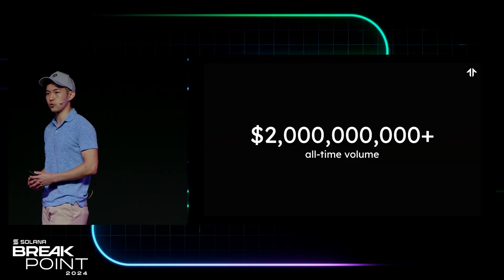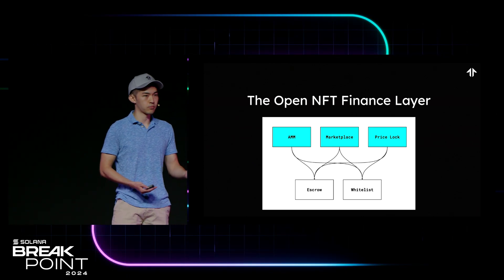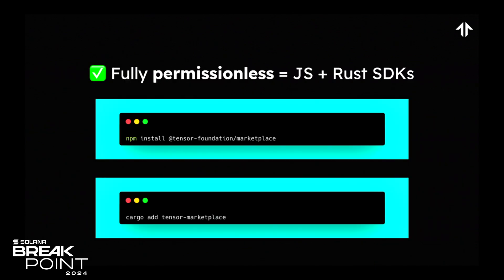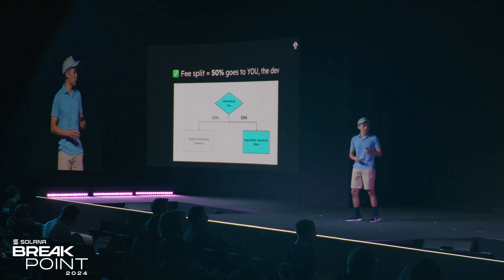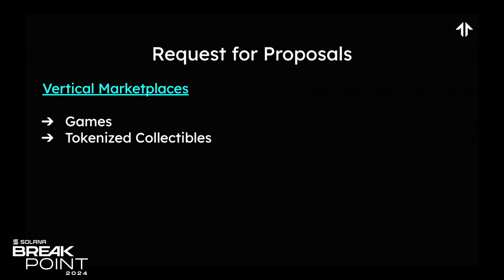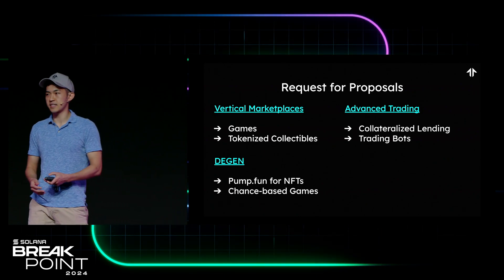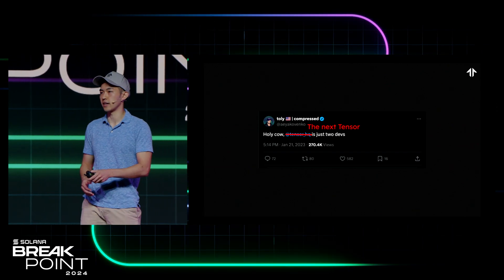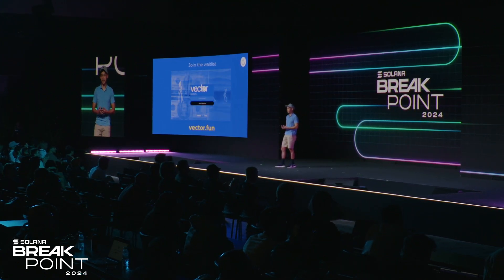Breakpoint 2024: Product Keynote: Tensor (Richard Wu)